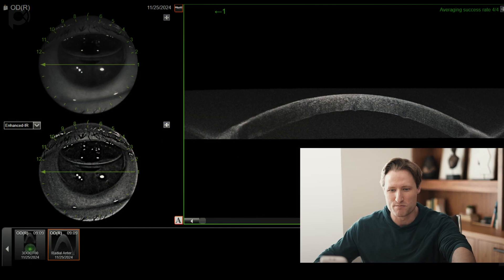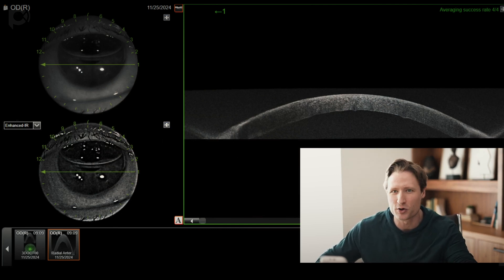DMEK in Eyes with Silicone Oil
DMEK is possible in eyes filled with silicone oil. Here, we show how.